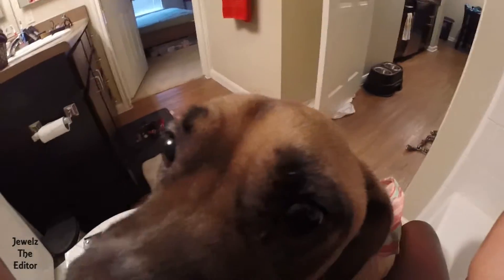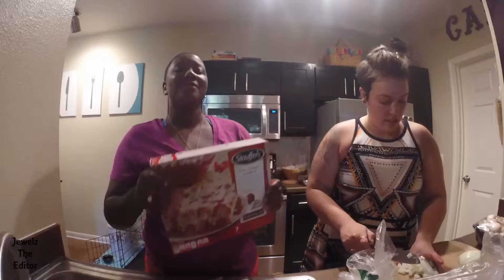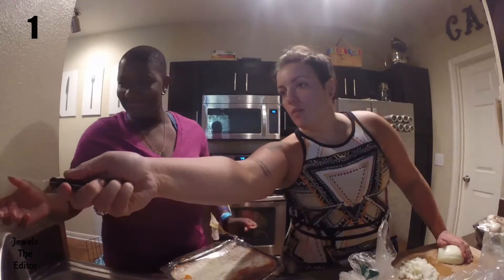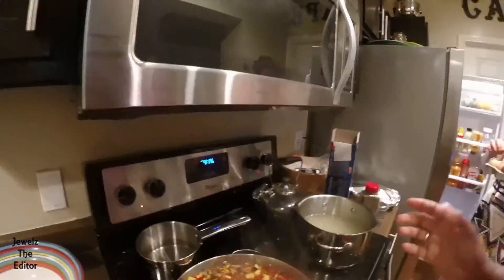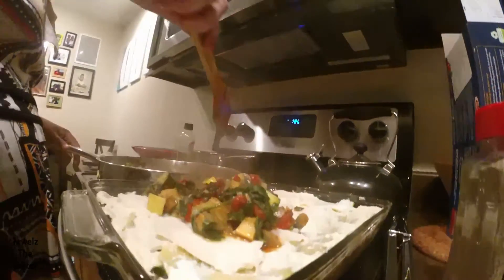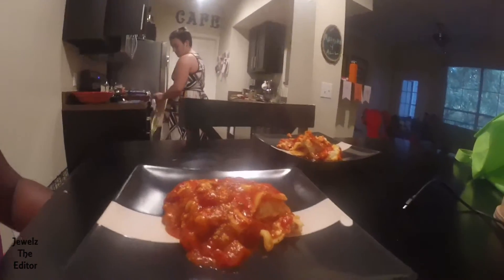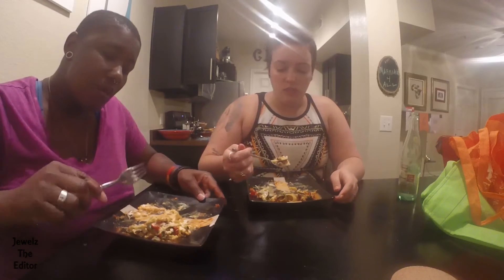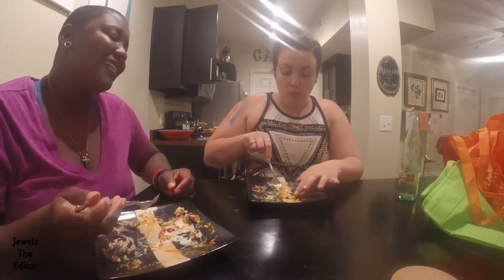How to make Homemade Lasagna | Vlog 42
Liz challenges herself to a cook off!